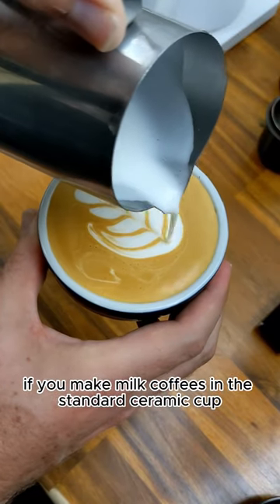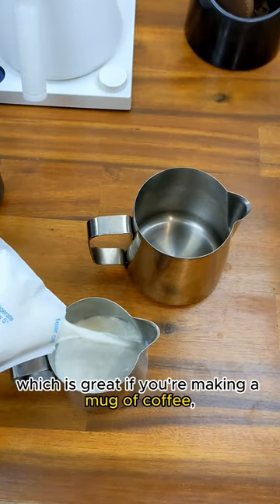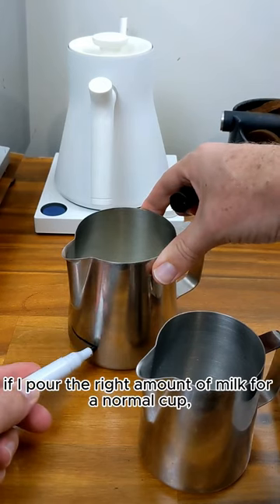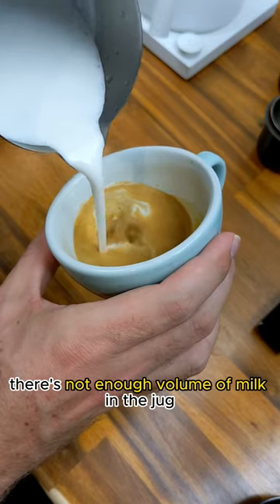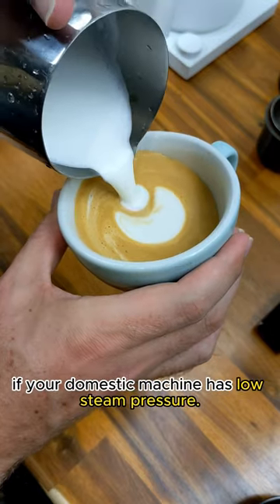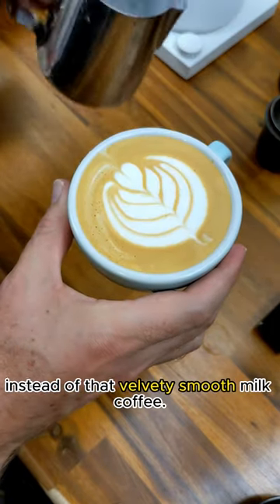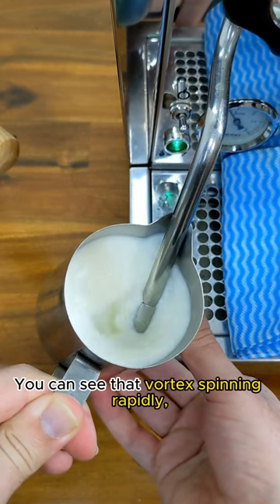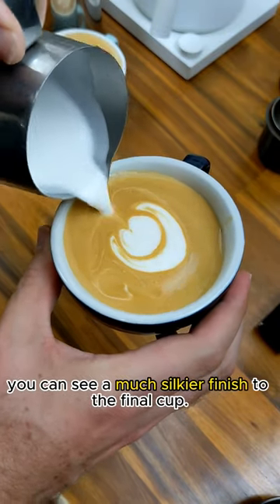DOES YOUR MILK JUG SIZE MATTER?